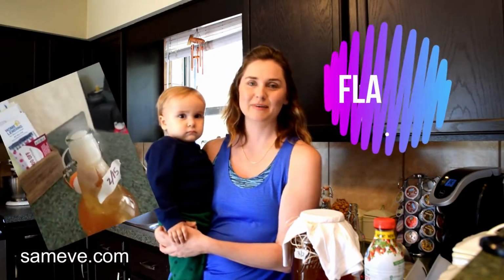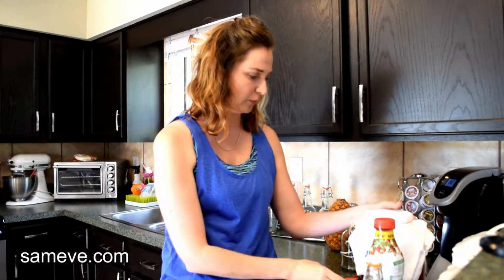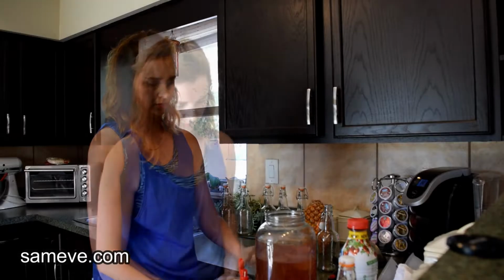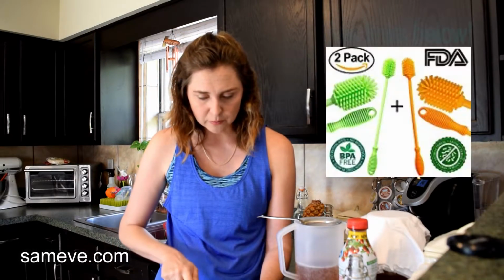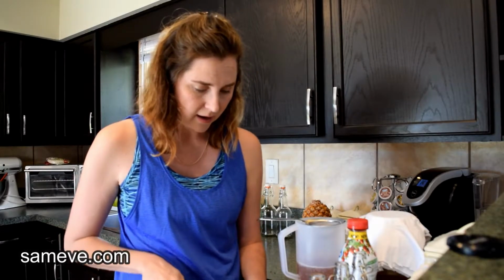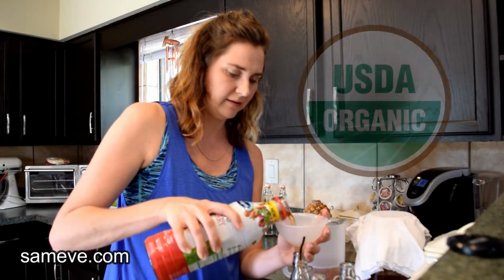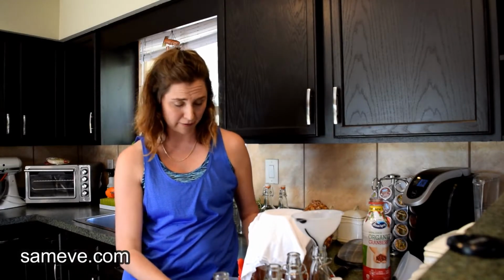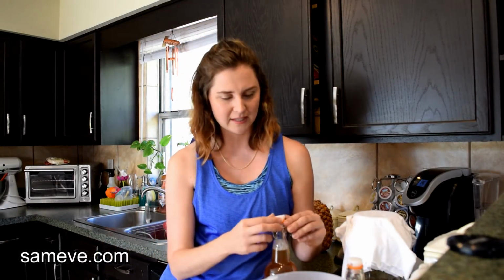Kombucha Fermentation Stage 2 - Bottling for some fizz and flavor!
Welcome friends!  This is my favorite part of the kombucha fermentation process!  I love adding flavor and carbonation to my kombucha drink.  Using the swing top bottles in the second ferment allows you to lock in the fizz!

Psalm 128:2 - You will eat the fruit of your labor; blessings and prosperity will be yours.  JESUS SAVES!!!

KOMBUCHA ITEMS INDIVIDUALLY SOLD

Bottle cleaner brush
Fermentation Bottles (6) w/ swing top
Kombucha Scoby & Starter Tea, Raw Organic
Newman’s Own Organic Black Tea
Japanese Green Tea, Organic
Organic Cane Sugar
2 Pack – 1 Gallon Brew Jar (no spigots)
1 Gallon Glass Jar with Spigot
Adhesive Strip Thermometer

KOMBUCHA KITS THAT HAVE IT ALL

Deluxe Kombucha Kit
Includes:
Standard Kit (listed below) plus…
6 Swing Top Bottles
Stainless Steel Funnel & Strainer
Custom Bottle Brush

Standard Kombucha Kit
Includes:
1 Gallon Glass Brew Jar w/lid
Organic Loose Leaf Tea
Reusable Cotton Tea Bag
Temperature Gauge
Organic Sugar
Organic Kombucha culture (scoby)
8 Ounces of Starter Liquid
Cotton Cover
Rubberband
15 ph Test Strips
Pipet Straw